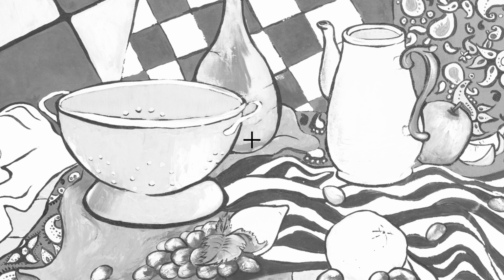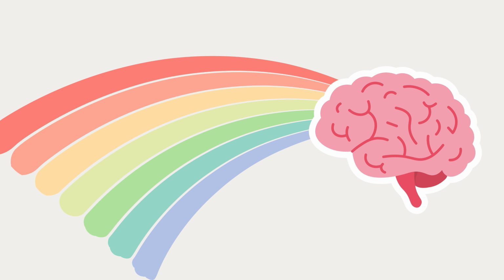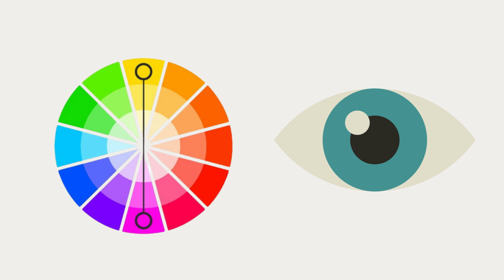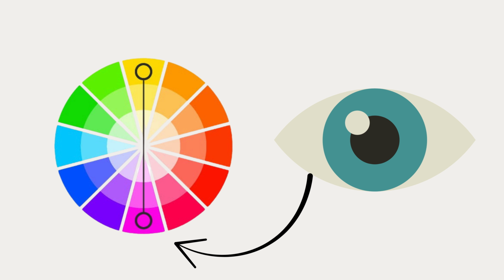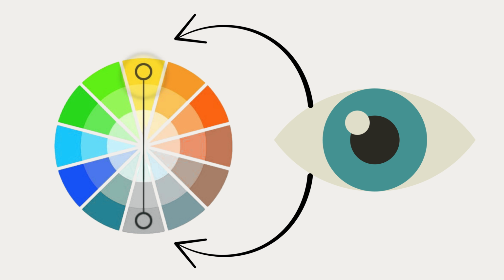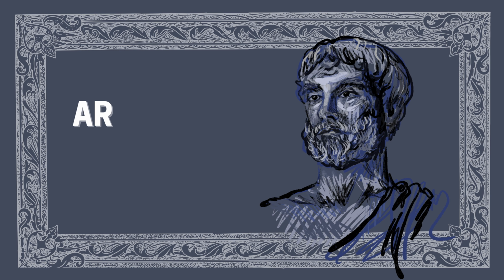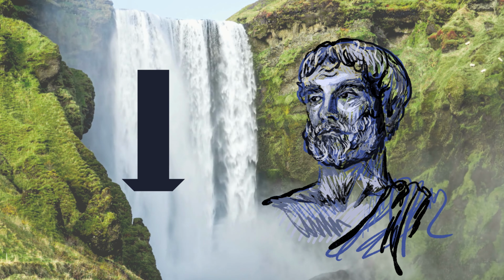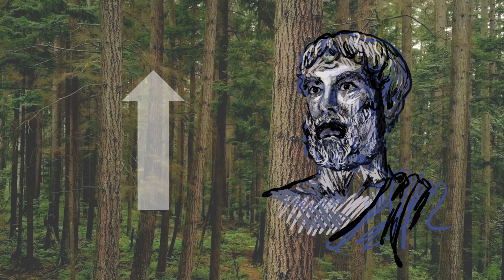The Science behind Optical Illusions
CAOS 2025 Educational Video

Learn how optical illusions work! We go over the science behind optical phenomena including After Images, the Motion After Effect, and Chromostereopsis.

This video is created by Univeristy of Waterloo Optometry Students from the Education team of the UW Chapter of the Canadian Association of Optometry Students. The Education team coordinates community education programs and public awareness, promoting vision health in our community.

Go to caos.ca to learn more.